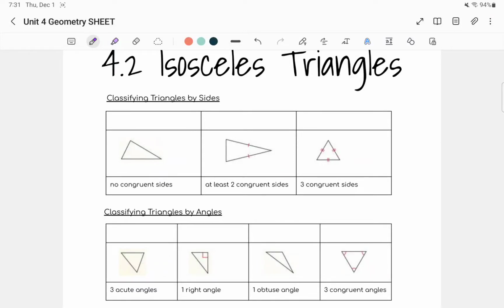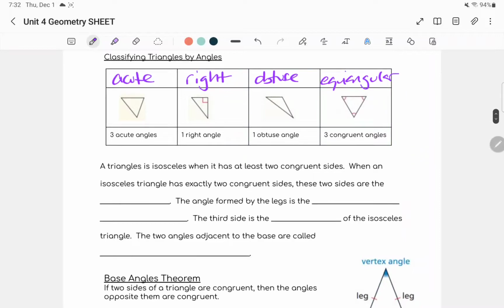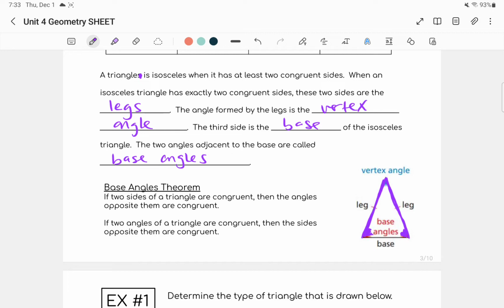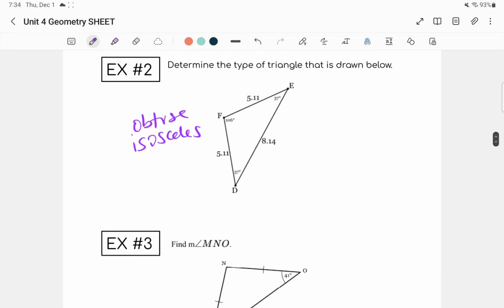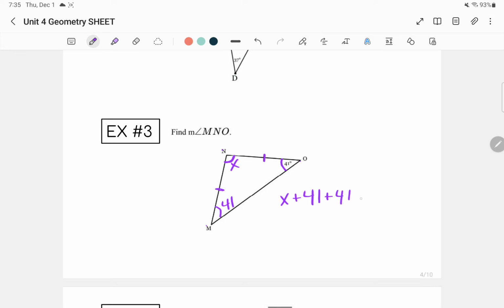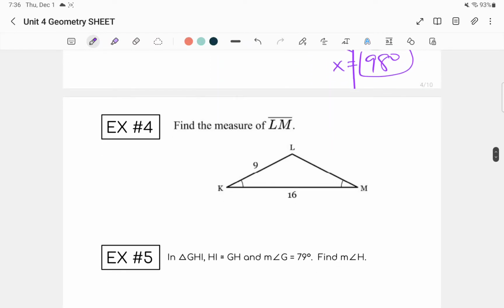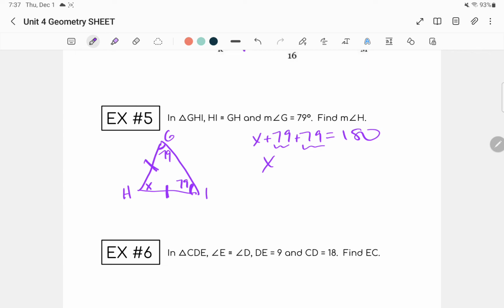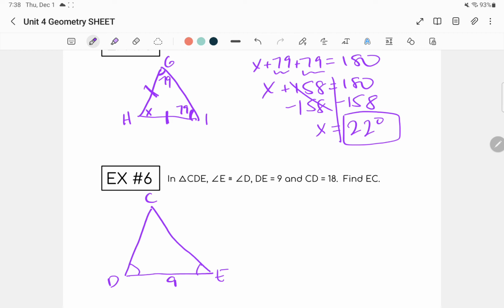4.2G Isosceles Triangles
0:00 Vocabulary/Concepts
2:16 Example 1
2:54 Example 2
3:39 Example 3
5:11 Example 4
5:42 Example 5
7:04 Example 6